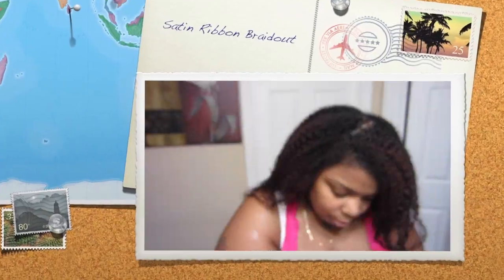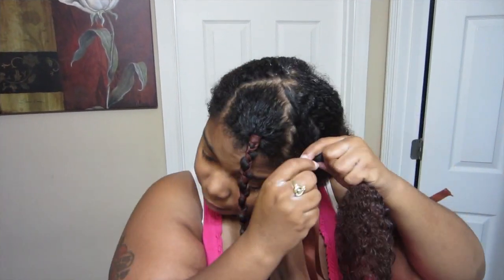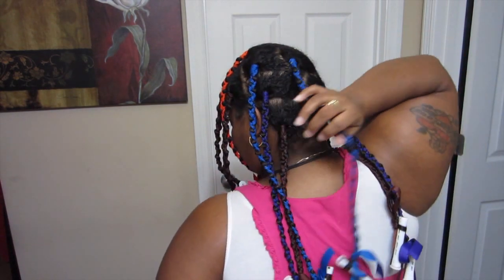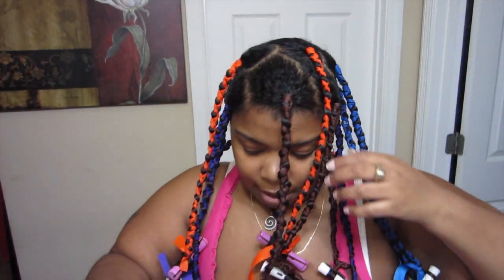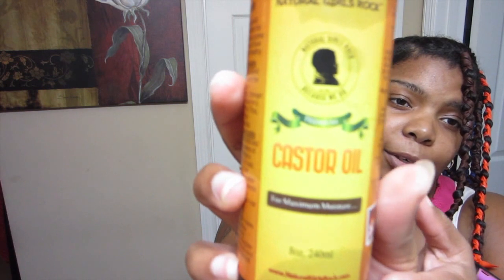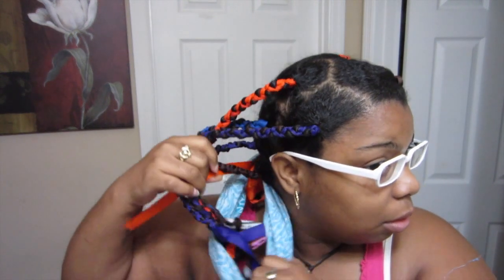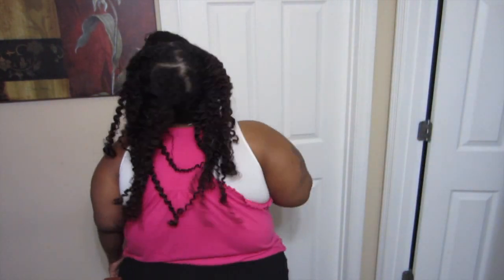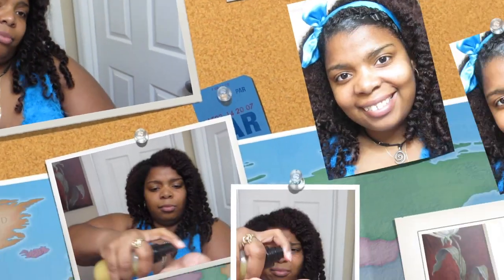Tutorial | Satin Ribbon Braidout ft Curl Collection Natural Girls Rock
Here's a tutorial on a satin ribbon braidout using the natural girls rock castor oil received in the December Curl Collection box, argan eco styler gel and soultanicals moisture guru leave in. I bought the satin ribbons from dollar tree and cut the strip into 3-4 equal parts.

I'm partnered with fullscreen. Are you interested in partnering as well? click this link to learn more!

Song in Video is: Stingy by Stacy Barthe

Feel free to follow me on the following sites and don't be shy if you let me know who you are I'll definitely connect with you!
Instagram: Teaundra_ (I'm on here just about everyday)
Twitter: @Teaundra_ (I don't tweet much anymore)
Pinterst: Teaundrayt